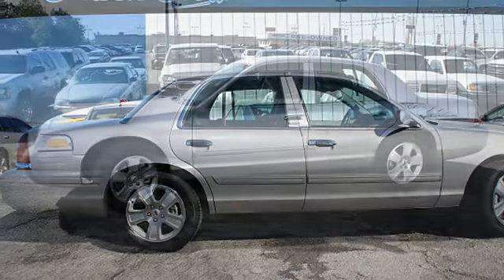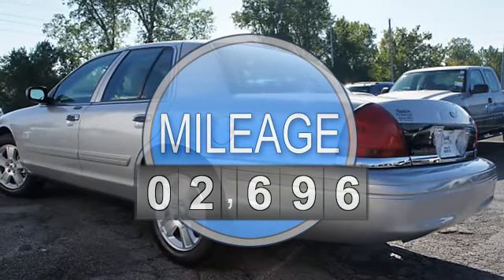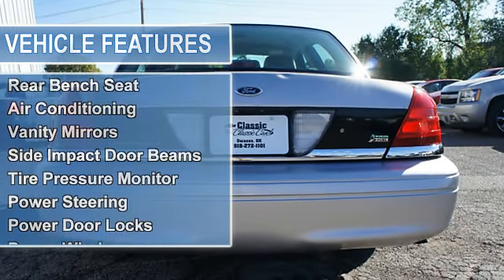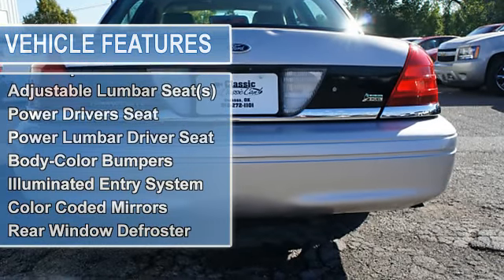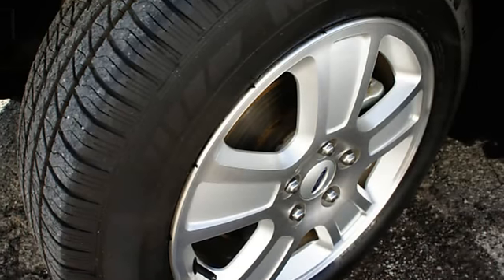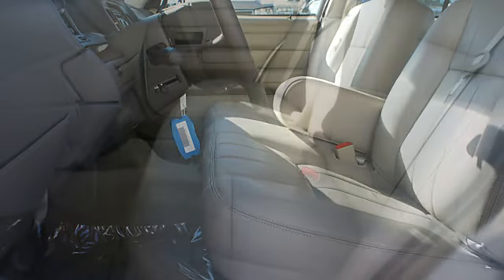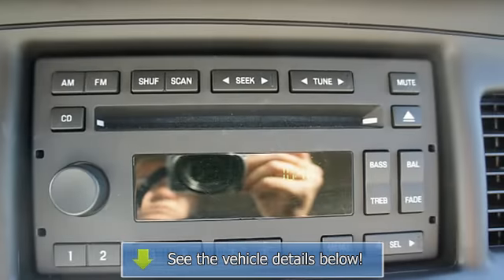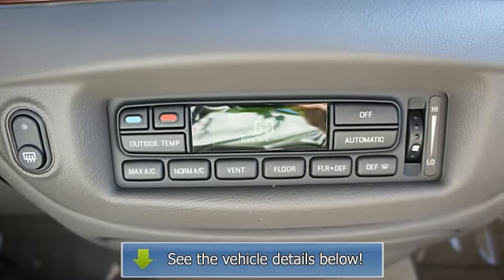2011 Ford Crown Victoria - Classic Chevrolet Pre-owned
Classic Chevrolet Pre-owned
8501 Owasso Expressway
8501 Owasso Expy.

For Sale: 2011 Ford Crown Victoria
VIN: 2FABP7EV3BX147943
Engine: 8 Cyl.
Drivetrain: RWD
Transmission: Automatic With Overdrive
Mileage: 2,696
Color: Silver (exterior) Gray (interior)

Features:
2011 Ford Crown Victoria Sedan.